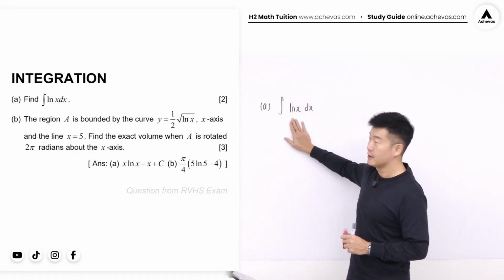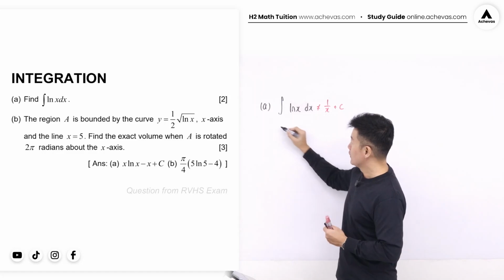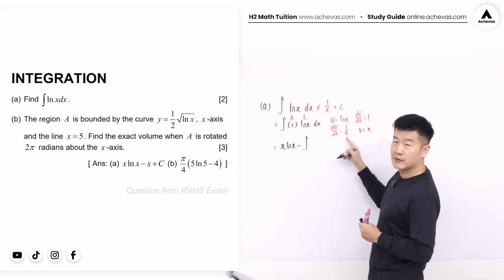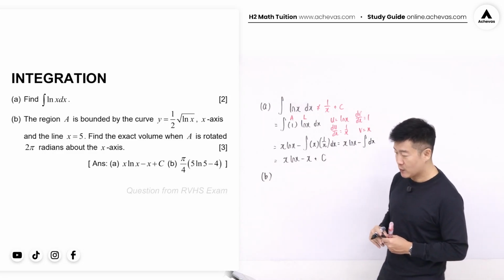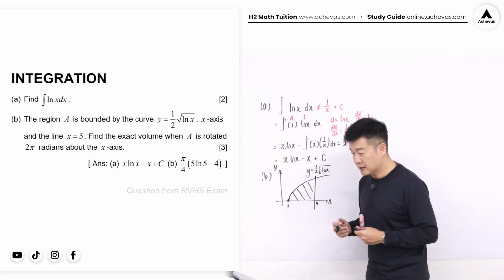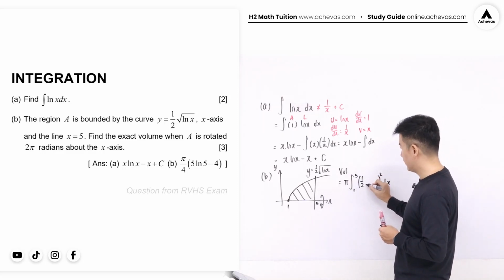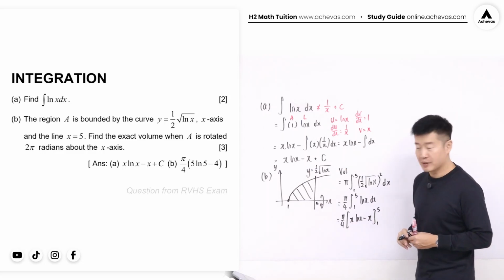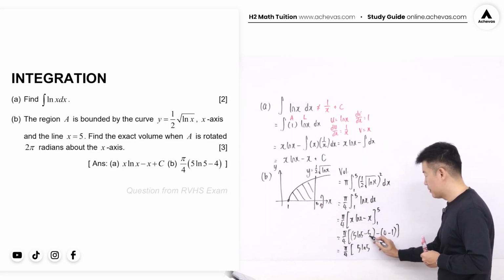H2 Math Tuition by Achevas | Integration - Singapore A-Level, Junior College (JC)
This is a H2 Math Integration exam question from River Valley High School (RVHS).